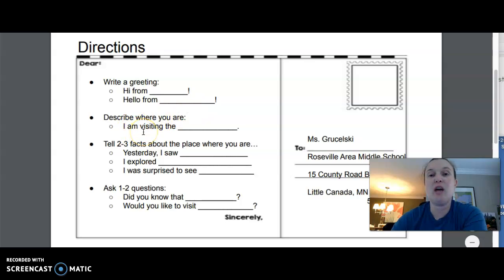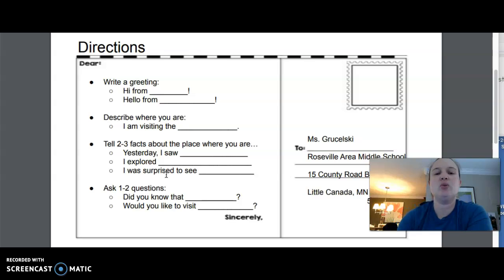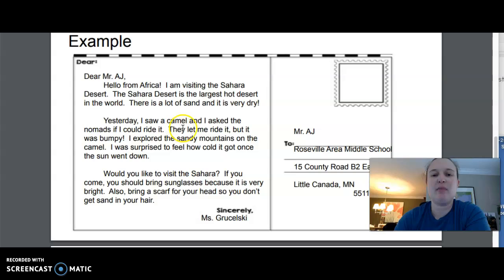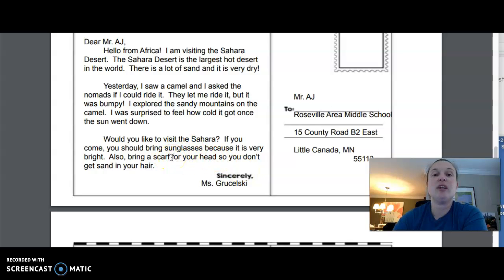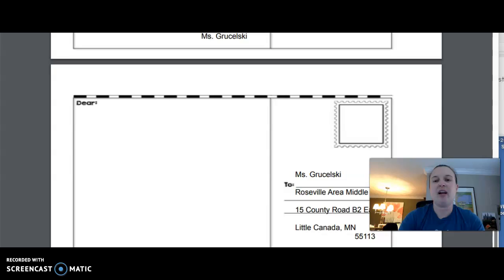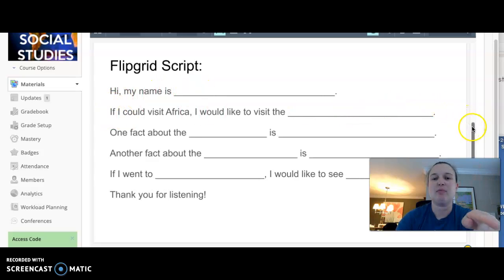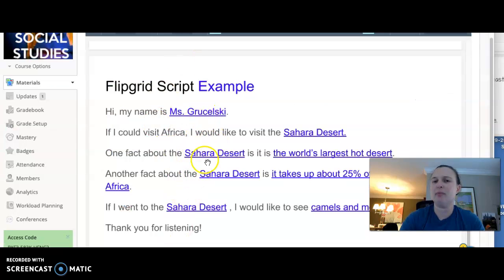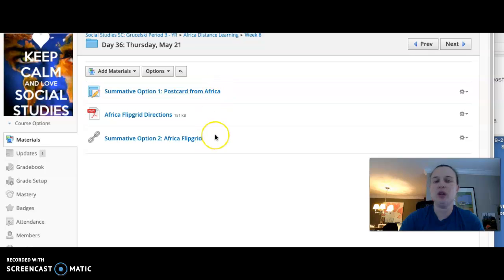How to do Summative Africa Assignment